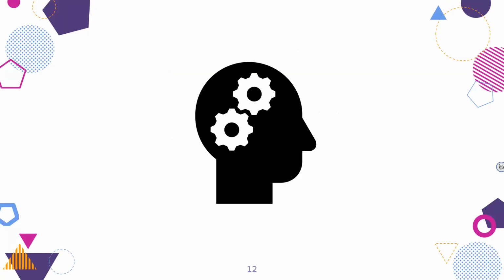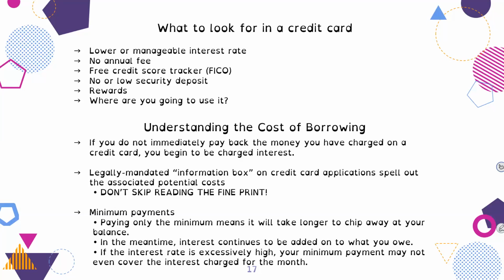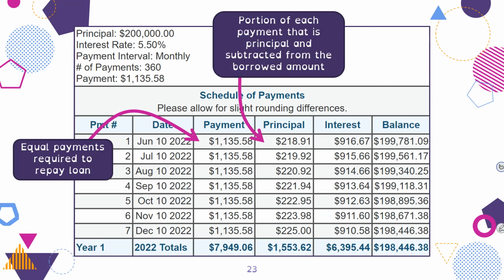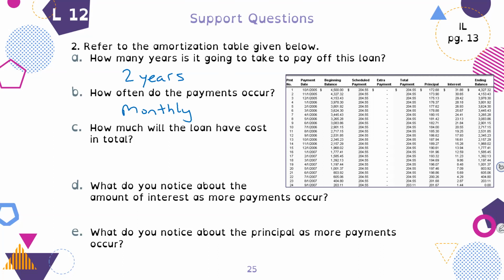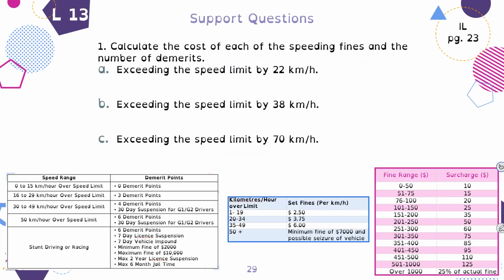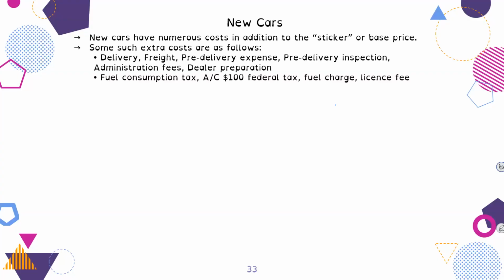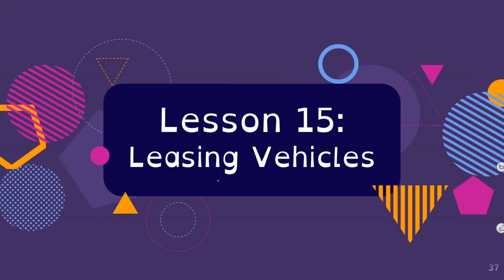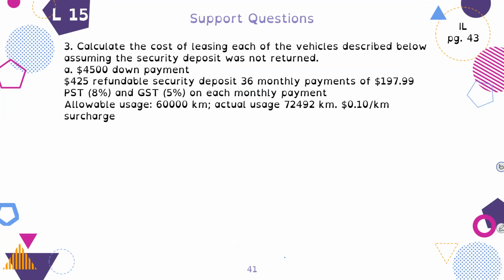MEL3E Wahsa Review: Lessons 11-15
Welcome to Wahsa Distance Education Centre’s MEL3E – Grade 11 math!

This is the recording of the Radio/Zoom lesson broadcasted on April 12, 2023. This is a quick review of lessons 11-15. I work through various support questions from each topic. This video does not cover all the material in depth, so please refer to the previous videos for detailed instructions for Lessons 11-15.

Chapters
0:00 Wahsa intro
04:16 Lesson intro
04:38 Brain Activation
07:38 Final: What to Expect
09:19 Lesson 11
15:22 Lesson 12
26:19 Lesson 13
36:35 Lesson 14
44:19 Lesson 15